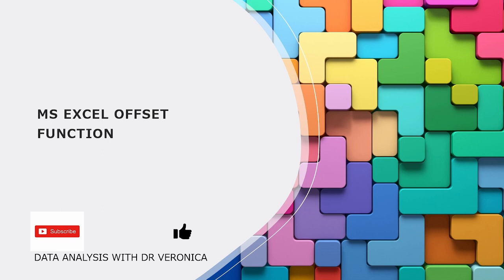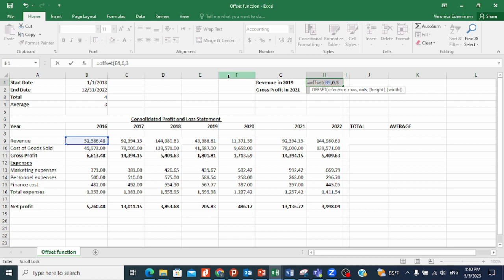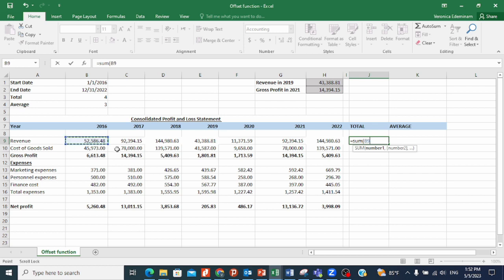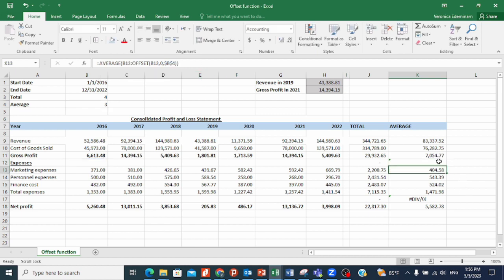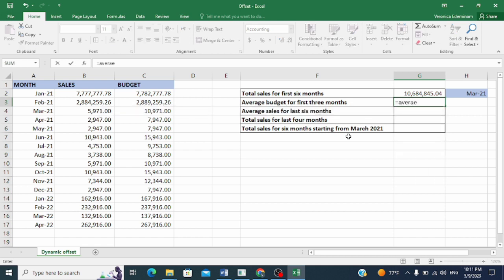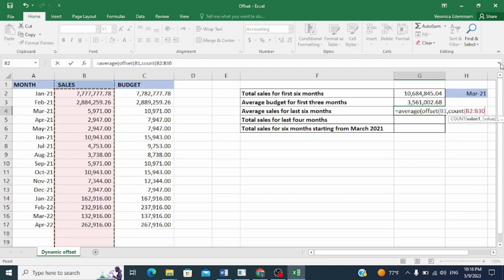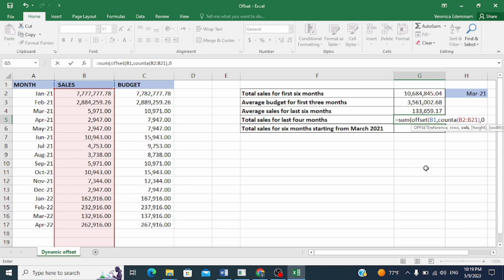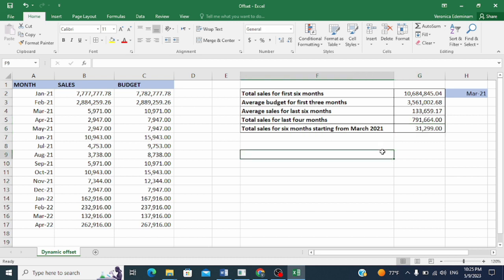Excel OFFSET function: Dynamic calculations with examples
The Excel OFFSET function is another important function that helps you specify your output from a specific location, it acts like an address. The practice file can be downloaded from this
In this video, there are several examples on using the offset function;
Understand the Excel OFFSET syntax.
Learn how to use the offset function to add a range of cells from a starting point.
Combine the Excel OFFSET function with Sum and Average functions to sum and get average from a starting point.
Combine the Excel OFFSET function with the count function to get the sum and average of the first set and last set of values.
Combine the Excel OFFSET function with the match function to get the sum of values from a starting point.